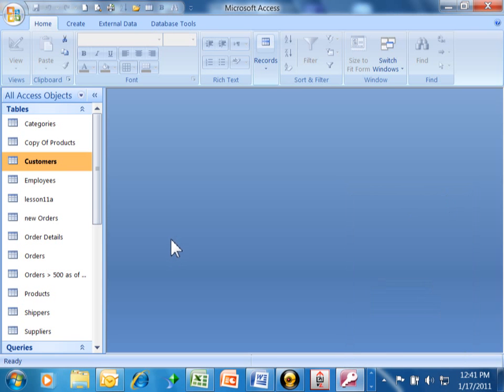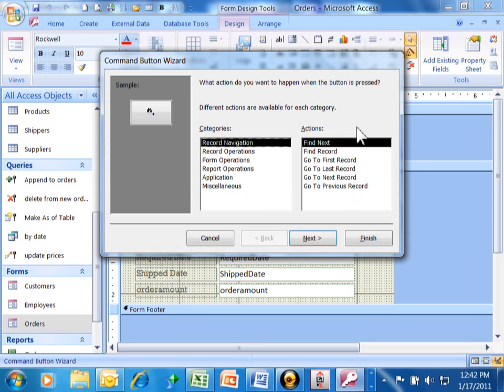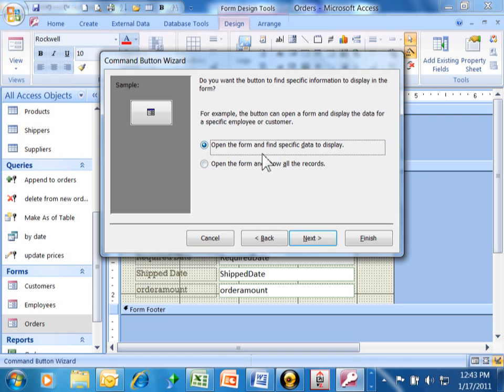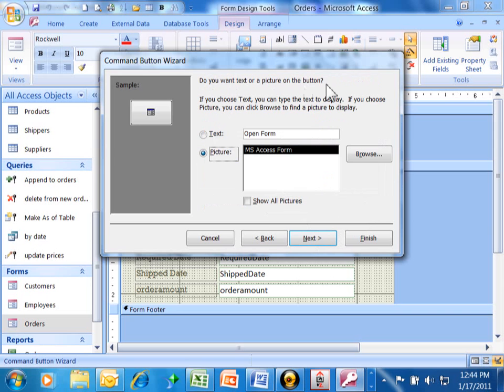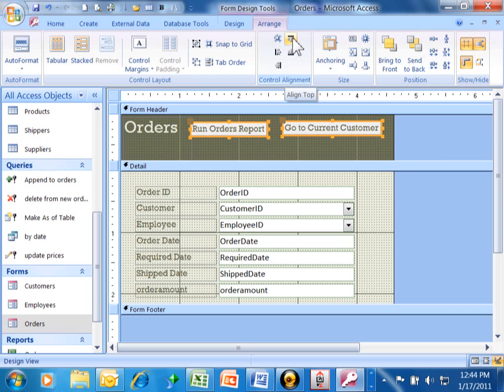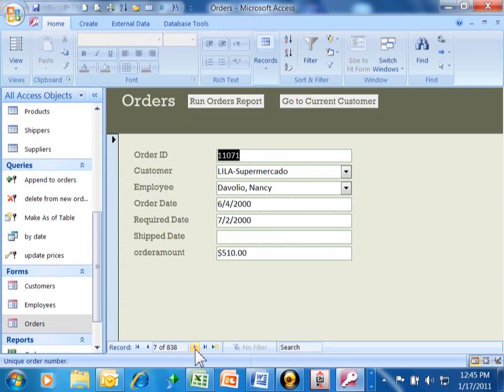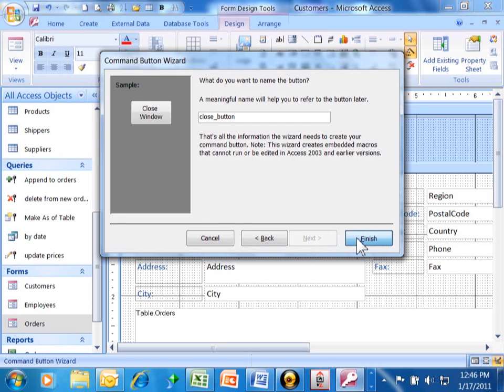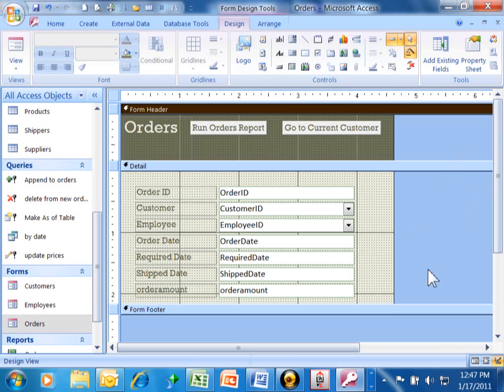Calling one form from another form with a command button in Access 2007 2010 2013 2016 tutorial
Calling one form from another form with a command button in Access